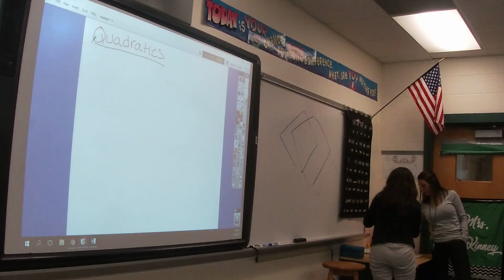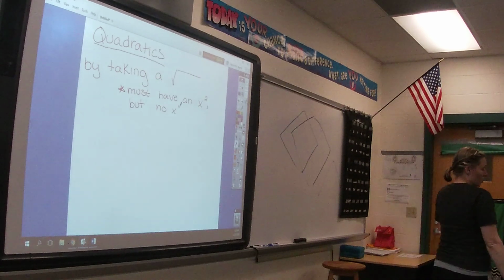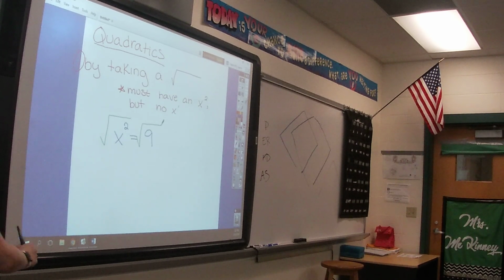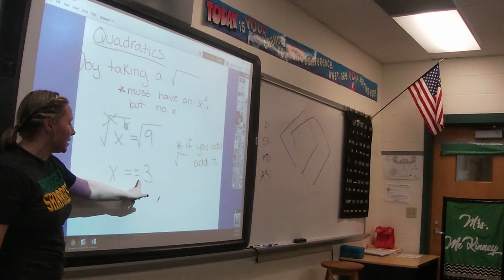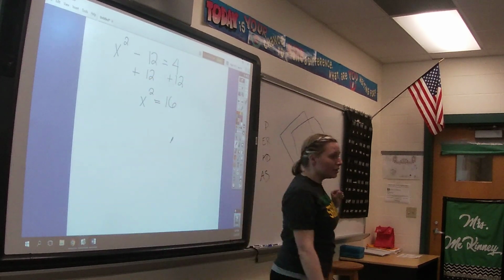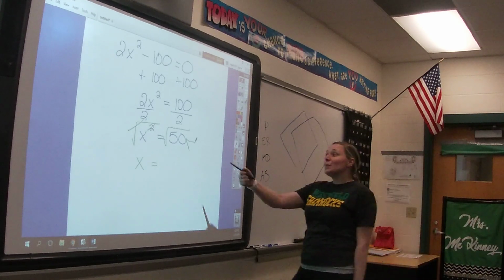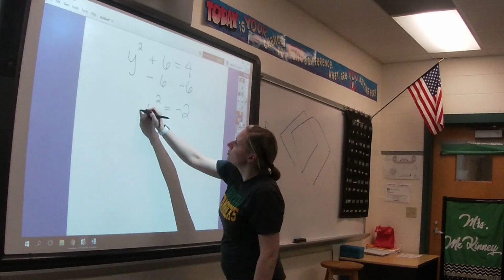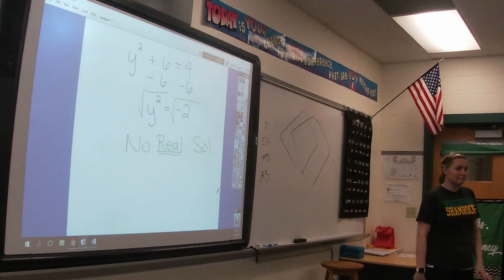Solve Quads by square root notes